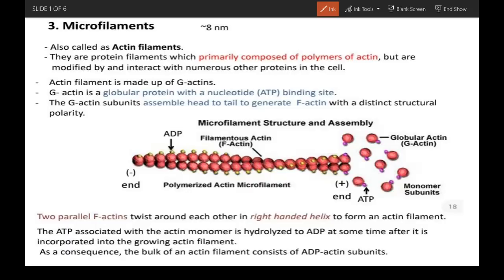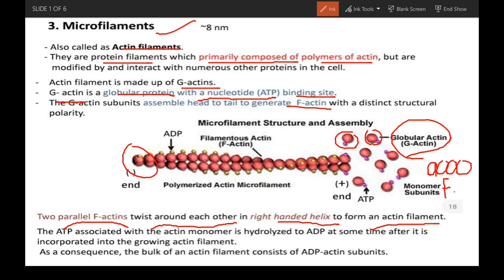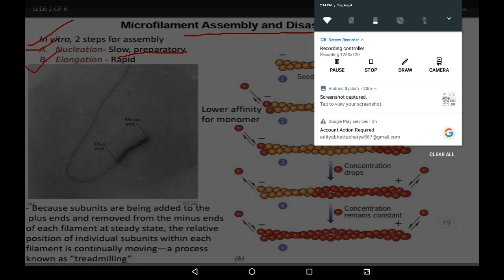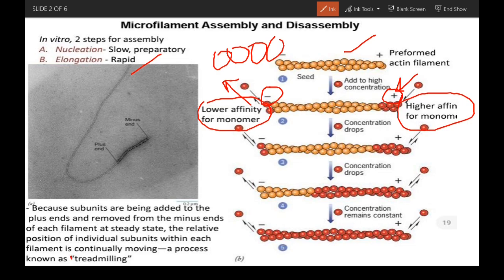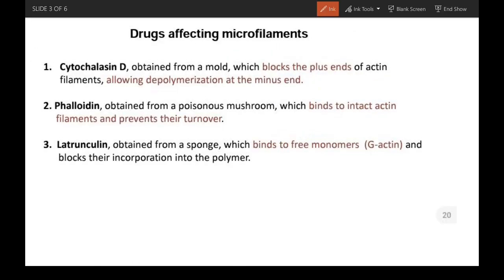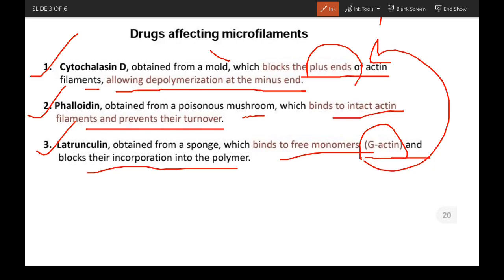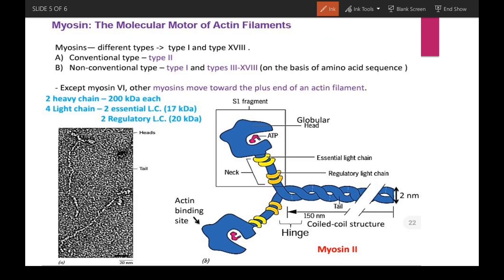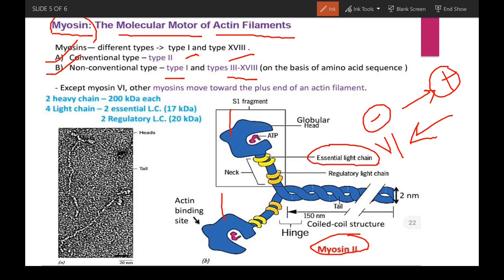Cytoskeleton part 3| Microfilaments| Types and functions| Treadmilling| Actin filaments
Study the types and functions of microfilaments.